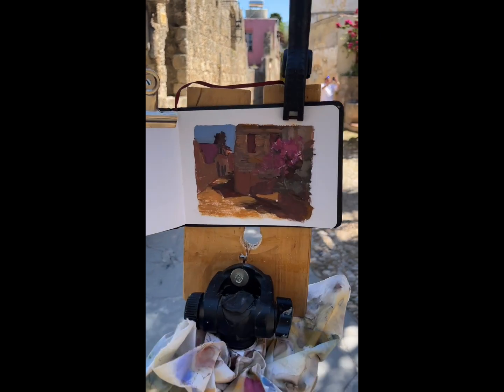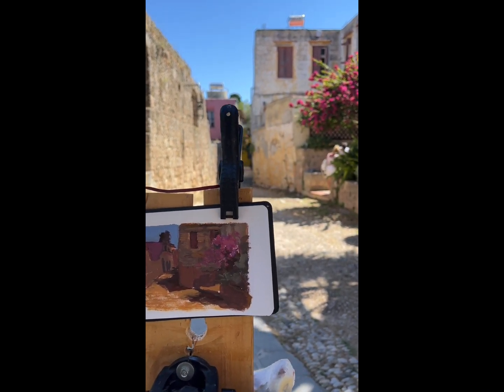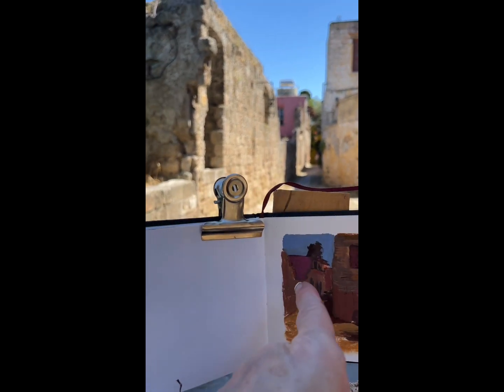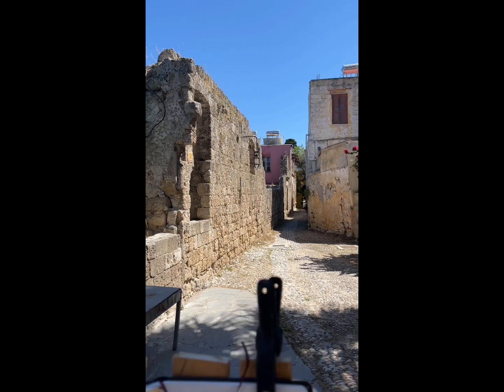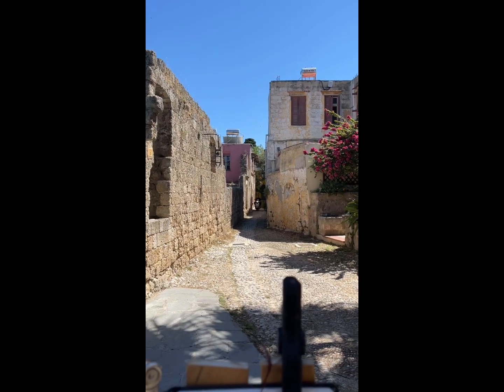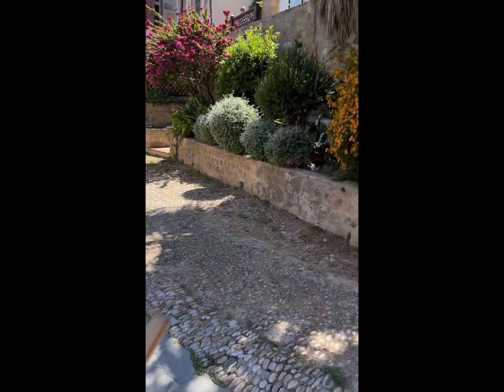Gouache Plein Air Study in Rhodes.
I found a great spot to do a gouache study in the old town of Rhodes. Great play of pinks and purples against an orange yellow, greyed down from age. It was a quiet street and I enjoyed the shade.

I wish I had my extra camera equipment so I could have filmed the painting. I will film the oil study when I get back home this weekend.

A big shout out to all of you who follow this channel. I am deeply grateful for your support ❤️🙏❤️